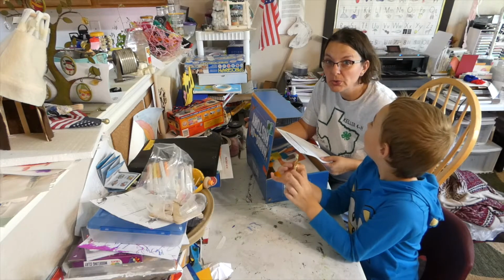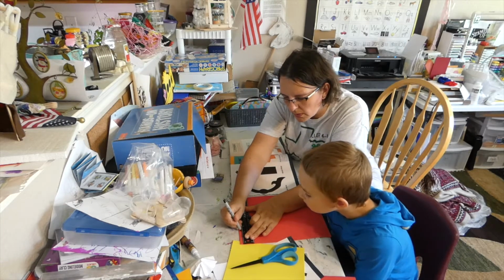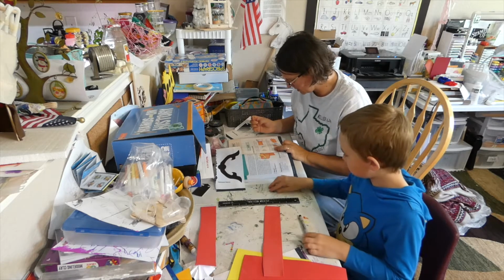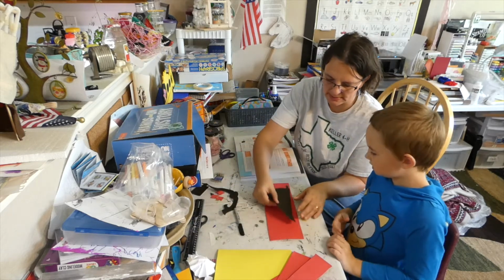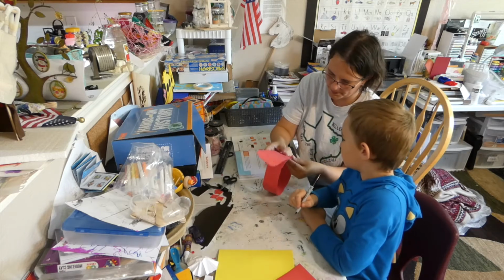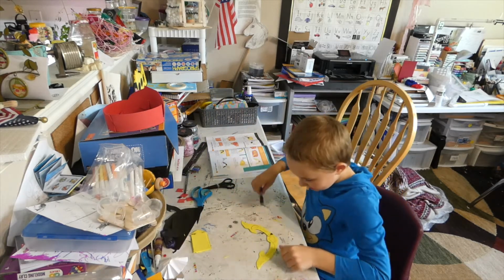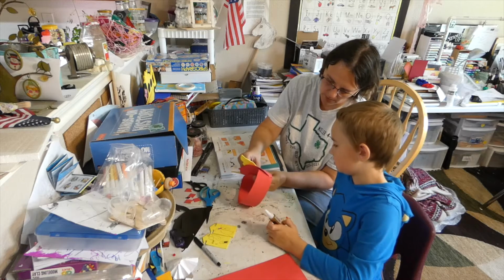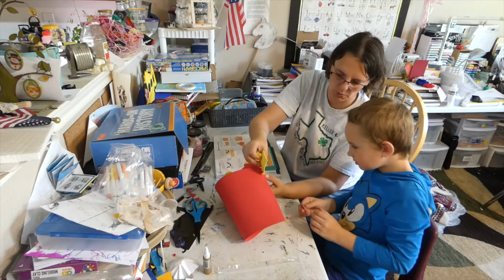Bubba Becomes a Samurai with Hands on History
Sonlight.com has this fun kit for his lower elementary grades. The kits are all inclusive history based activities.  This time Bubba makes a Samurai helmet!